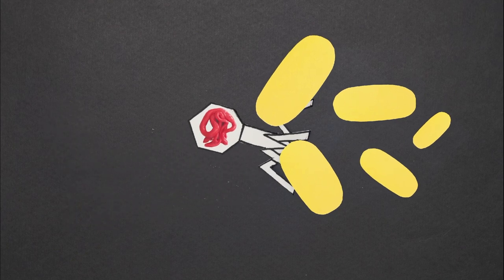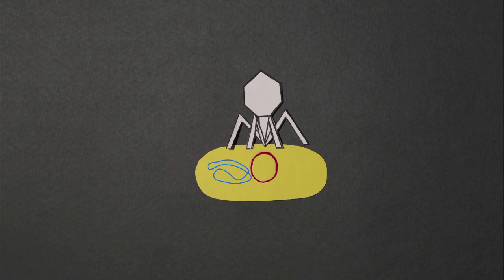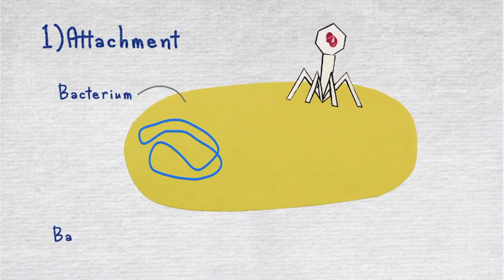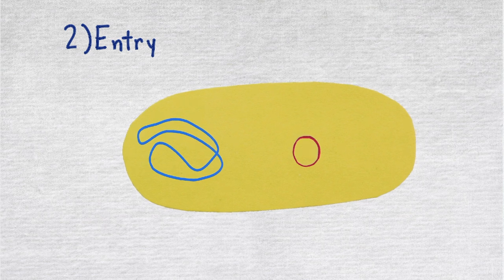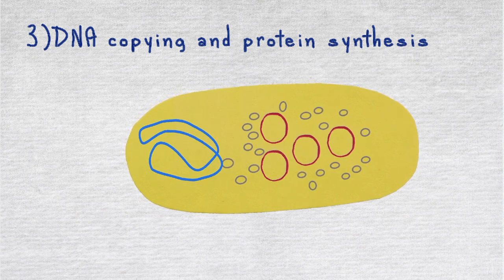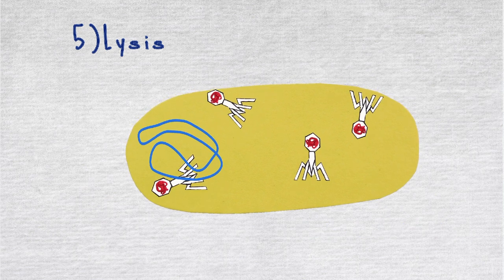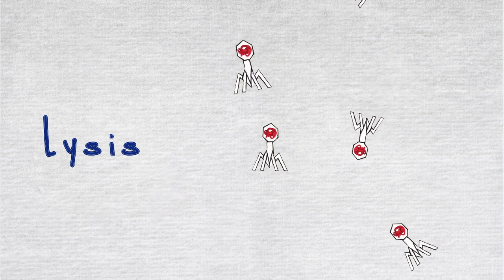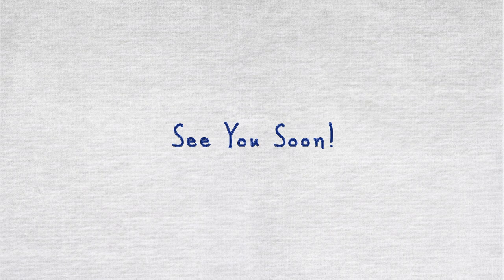Lytic cycle: the reason why bacteria hate viruses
Bacteria hate viruses called bacteriophages, and rightfully so. These viruses are vicious! They make bacteria their hosts and create multiple copies in a process called lytic cycle. In this video, we will do a quick review of the main stages of the lytic cycle.